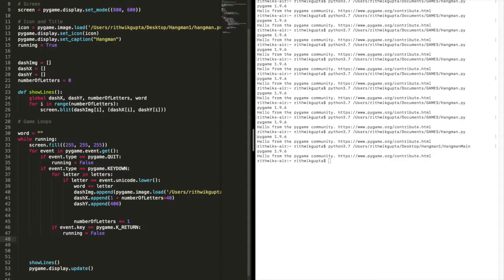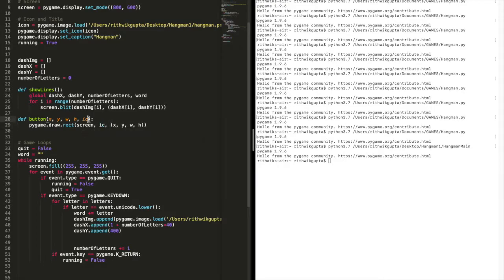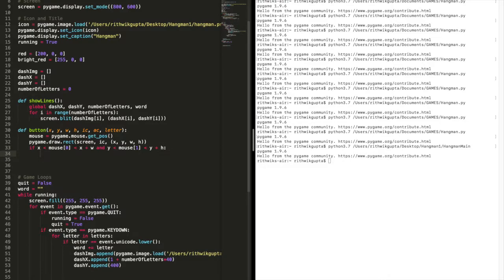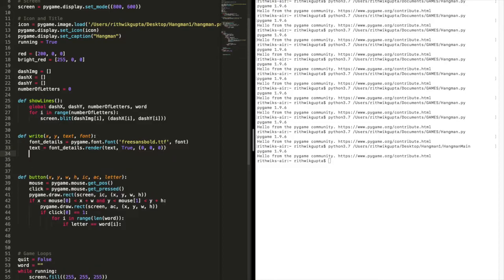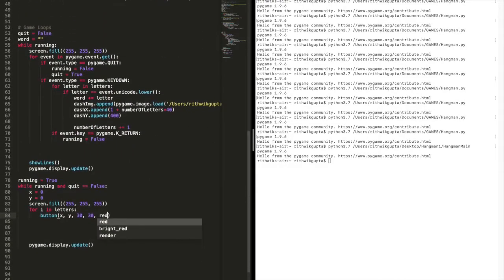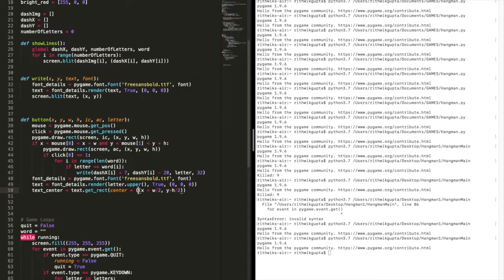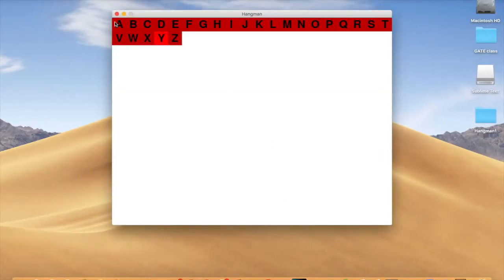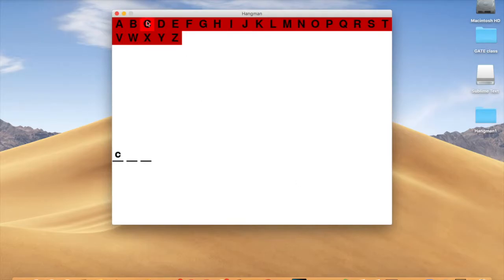How to make a Hangman Game with Pygame - Part 2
This video is part two on how to make a hangman game in python